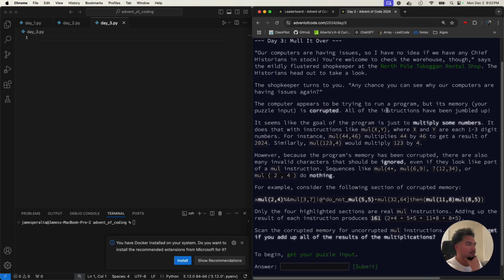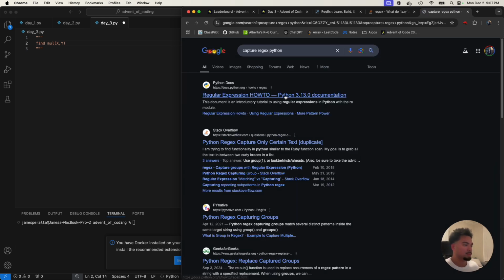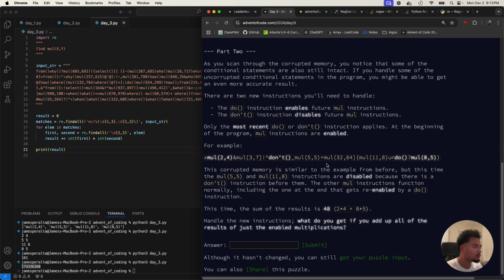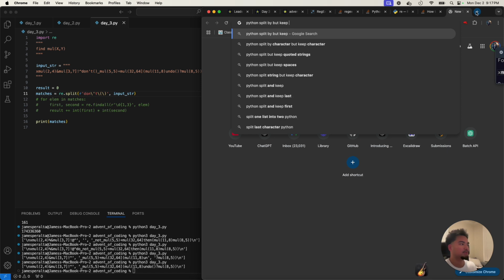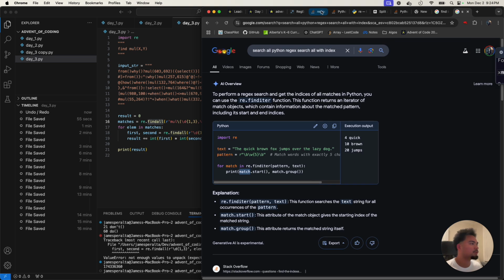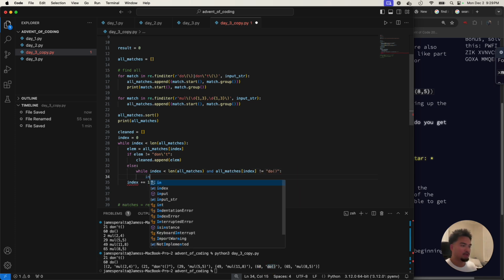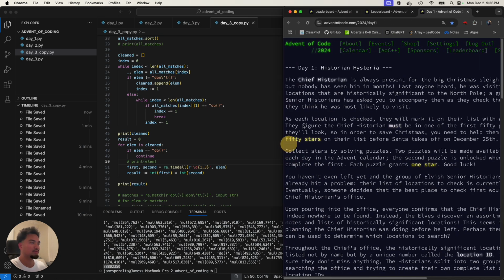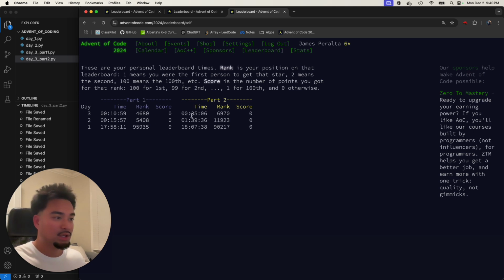Day 3 - Advent of Code 2024 (Solution)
00:00 Part 1
09:08 Part 2
35:12 Explanation